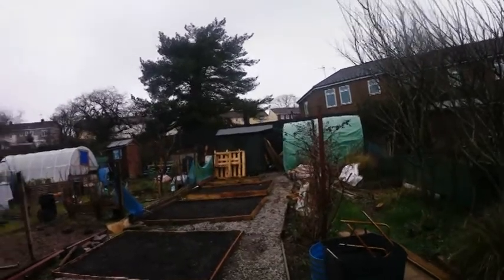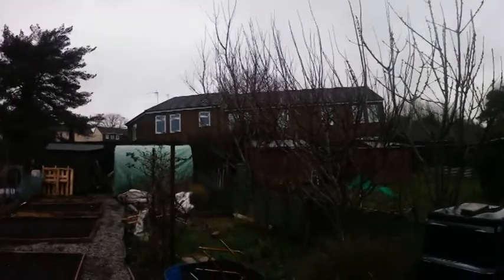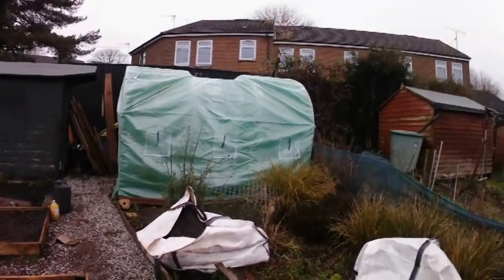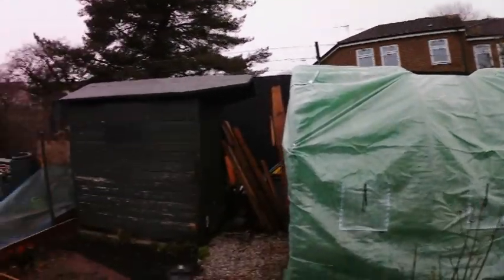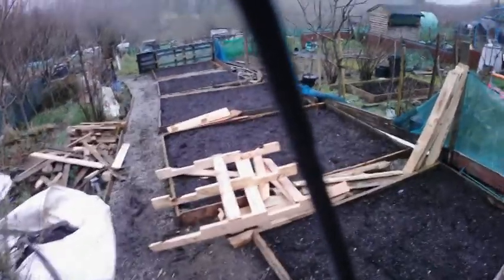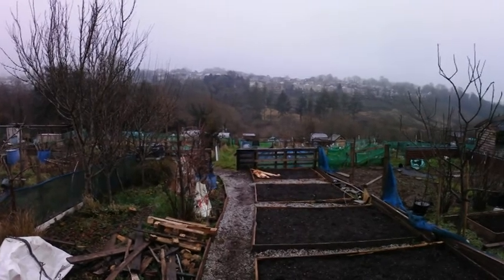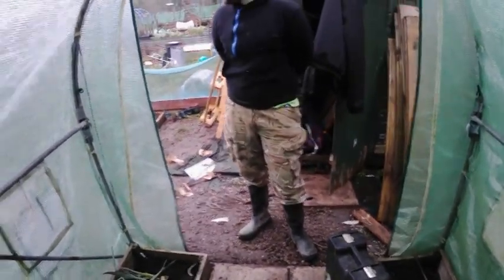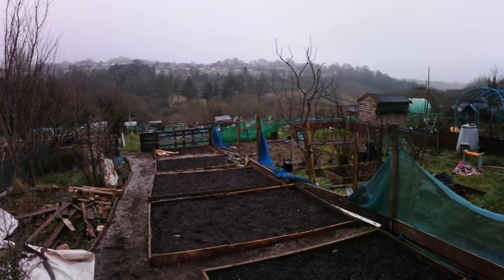My first allotment / Allotment diaries / January 2021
Hello all.

Welcome to my first vlog as a allotment holder with my cousin Matt.